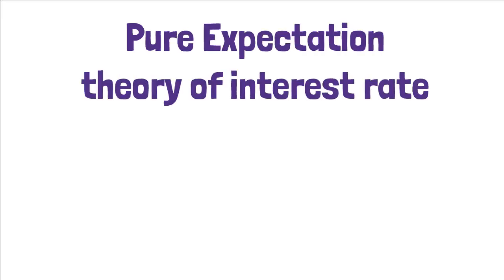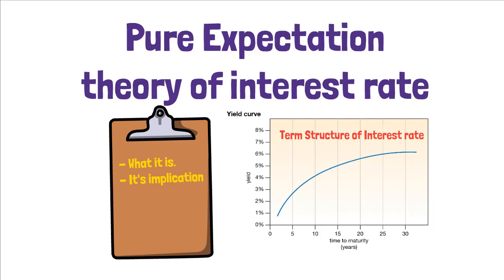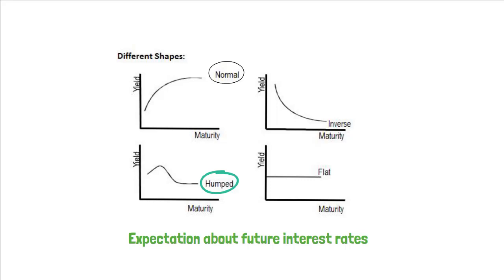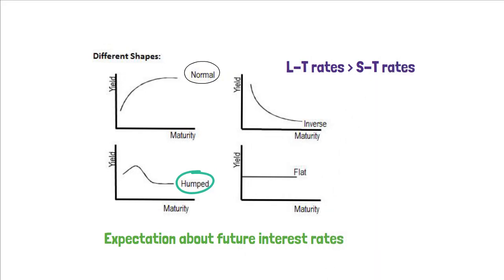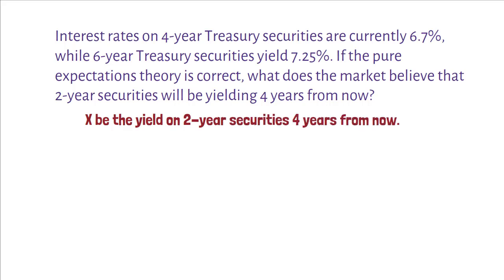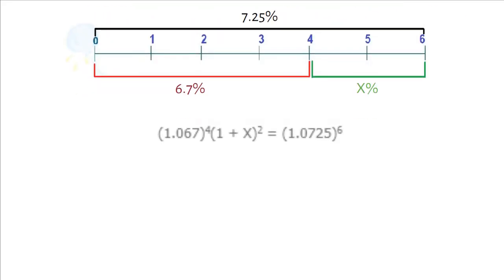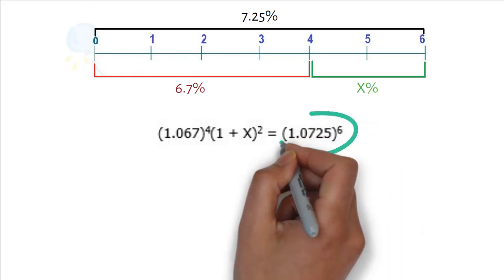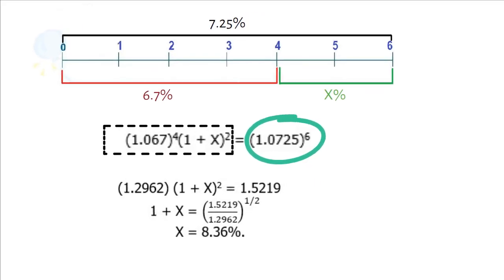Pure Expectations Theory of the Term Structure of Interest Rates | FIN-Ed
fin-ed
Hi, In this video, I will explain what the pure expectation theory of interest rate is and how investors use this theory.

To understand the pure expectation theory, we focus on the term structure of interest rates first. This is simply the relationship between bond yields and maturities. This relationship is illustrated in a yield curve like this. Now, the shape of this yield curve can be normal, inverted, or humped. The shape of a yield curve can be explained by pure expectations theory, which states that the shape of the yield curve depends on investors’ expectations about future interest rates. Specifically, if interest rates are expected to increase, L-T rates will be higher than S-T rates, and vice-versa. Thus, the yield curve can slope up, down, or even bow

Example:
Interest rates on 4-year Treasury securities are currently 6.7%, while 6-year Treasury securities yield 7.25%. If the pure expectations theory is correct, what does the market believe that 2-year securities will be yielding 4 years from now?

Chapter 6: Interest Rates
Problem: 6-8